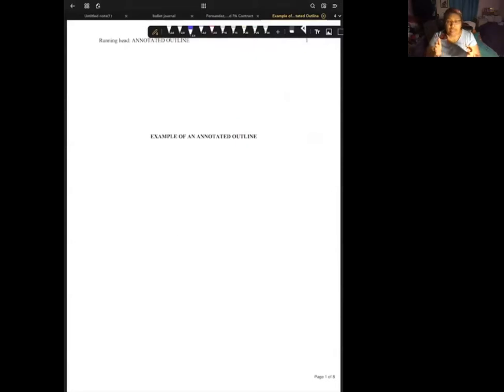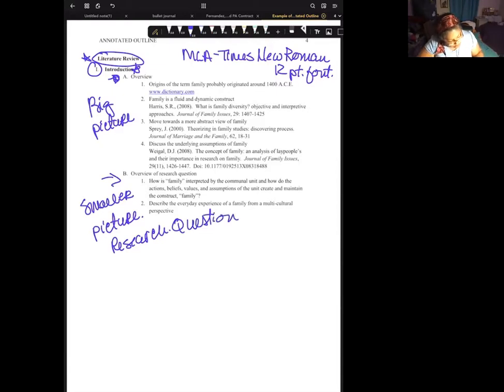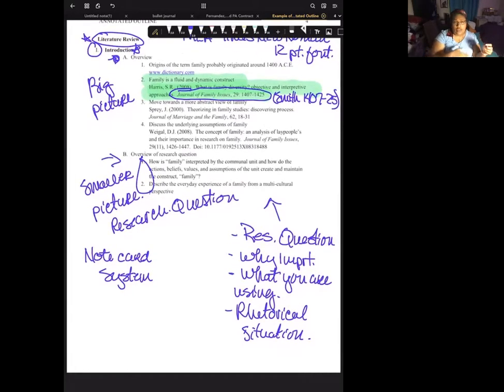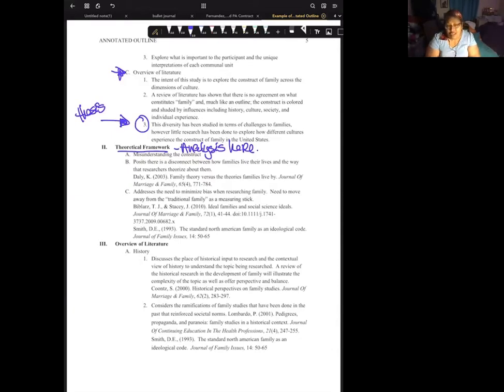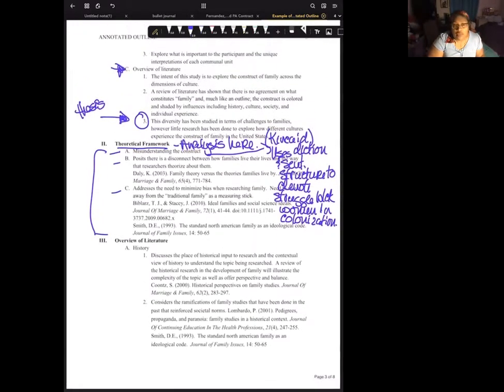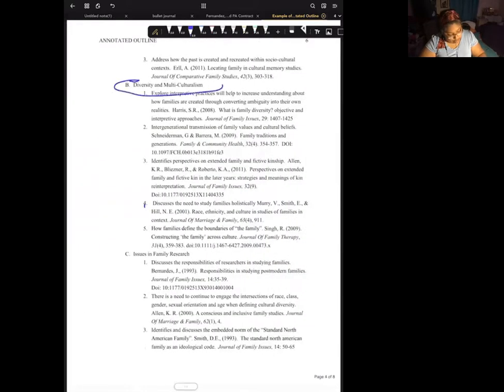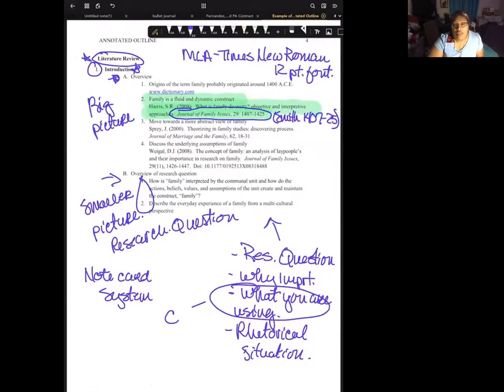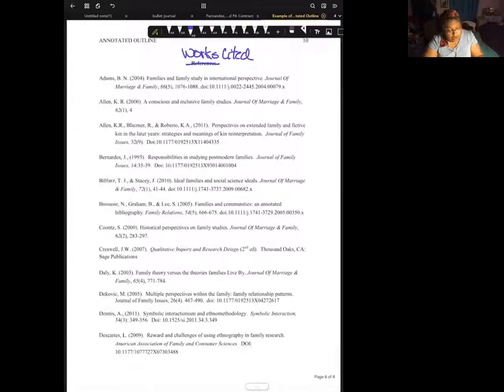Annotated Literature Review